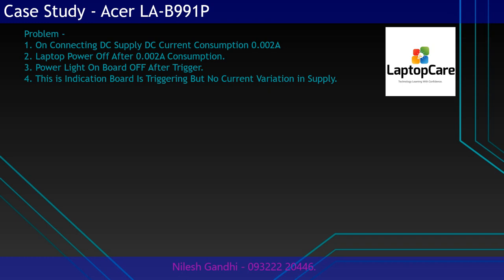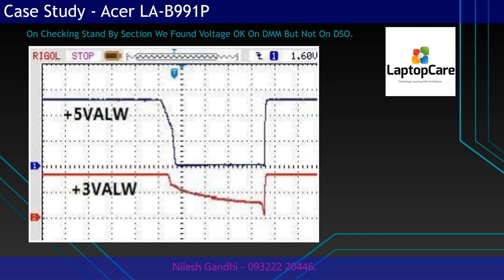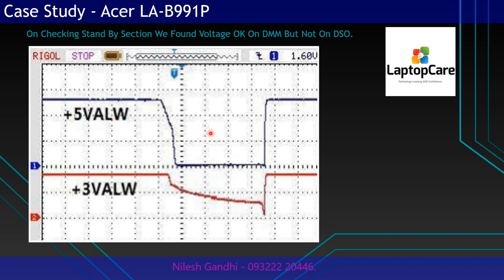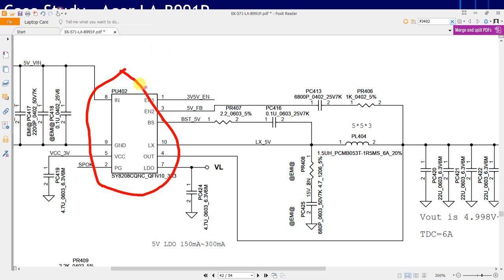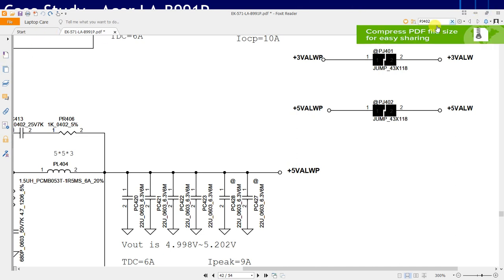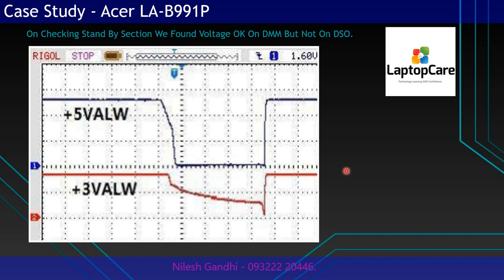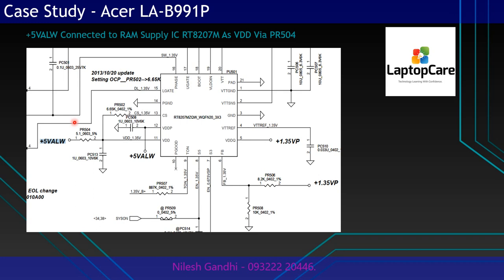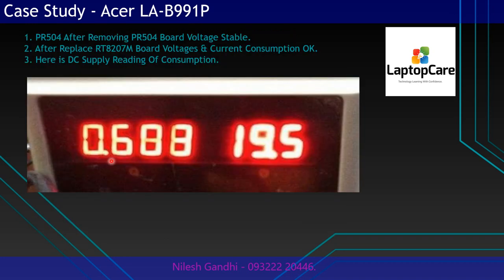Acer LA B991P Case Study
Laptop  Motherboard Fault Finding.

Acer LA B991P Water Damaged Laptop proble Solution Step By Step - English

Steps And Solutions To Resolve Same By - Nilesh Gandhi.

Message or Call For Complete Laptop & Desktop Chip Level Repair Training Online.

For Repair Tools and Components Join Our Telegram Group :-

For Technical Help, Tips, Shortcuts Join Our Telegram Group :-

For Technical Support and Case Discussion Join Our Telegram Group :-

Thanks For Your Kind Support and Valuable Feedback.